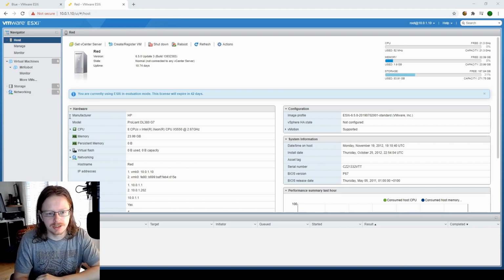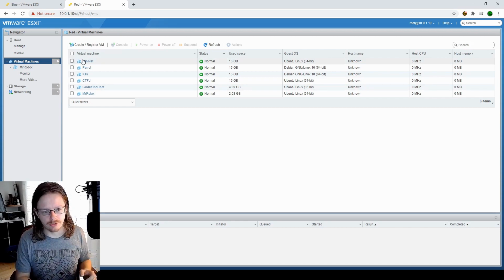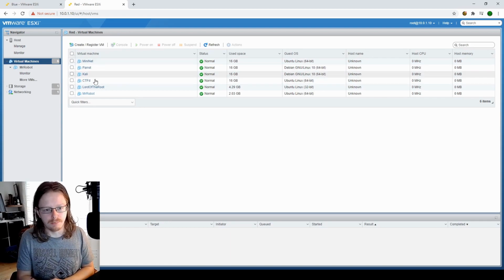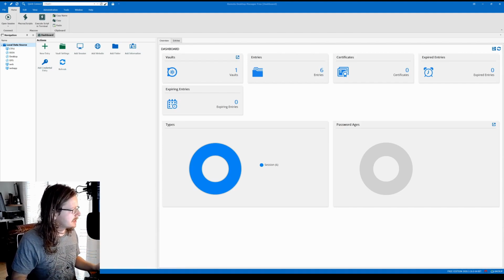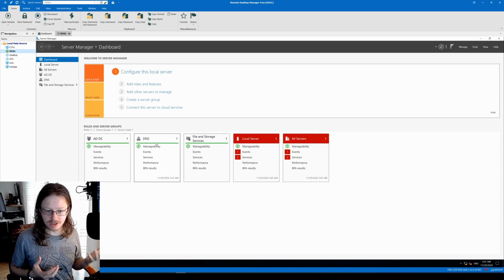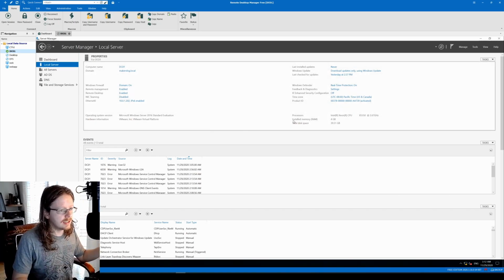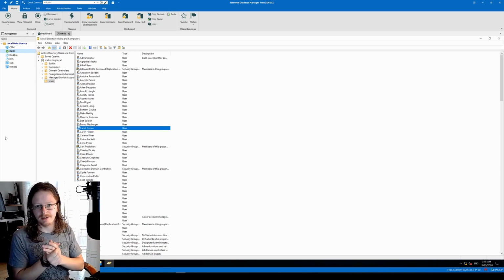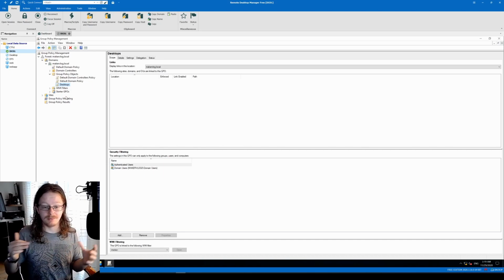Cyber Security for Home and Small Business Project: My Infrastructure overview Part 1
Hey Everyone,

Join me as I talk through the network that I have made for the small business mock up